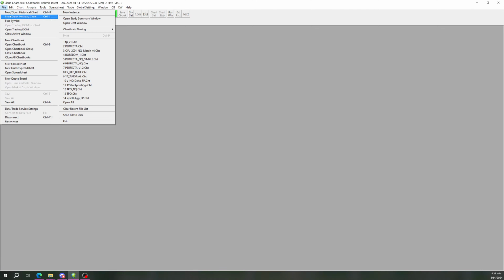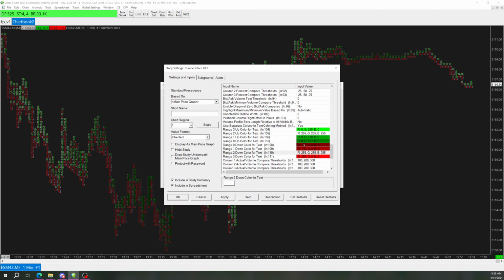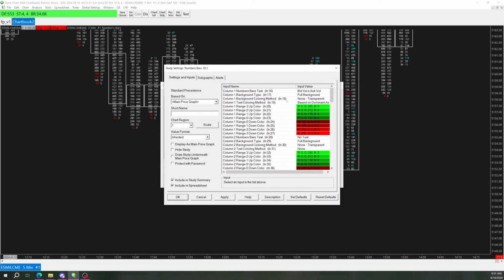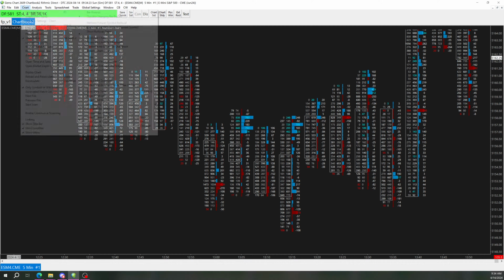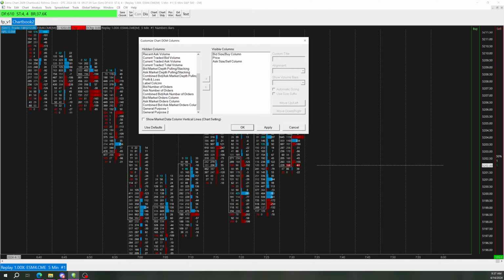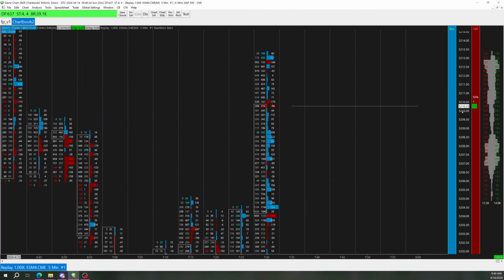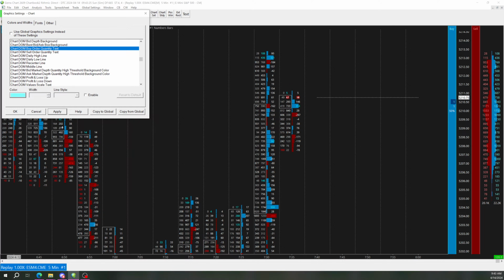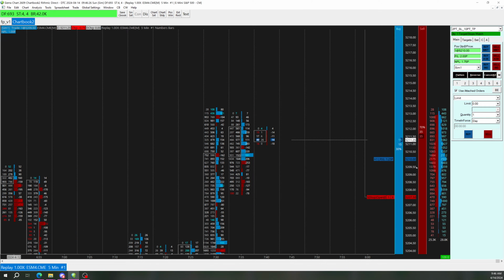Sierra Chart: How to Footprint with Chart DOM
Code: BRUV